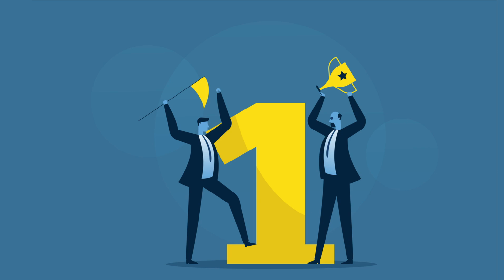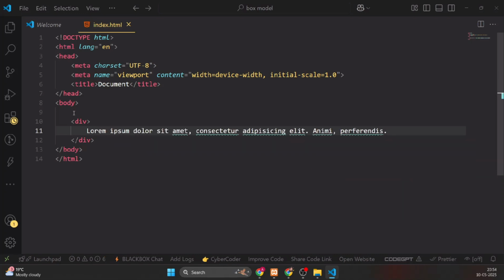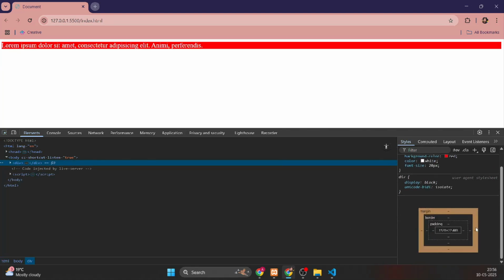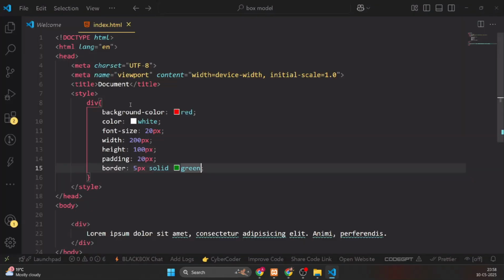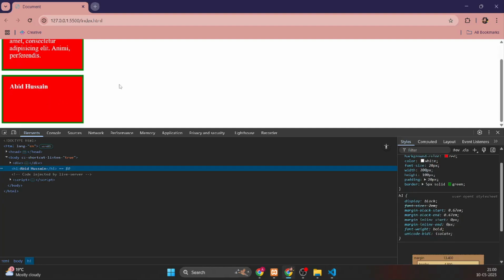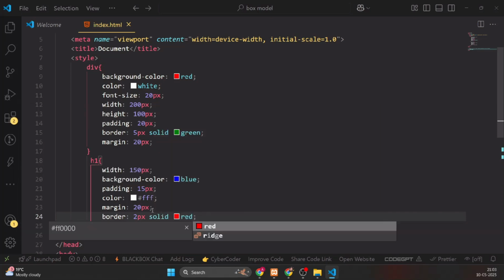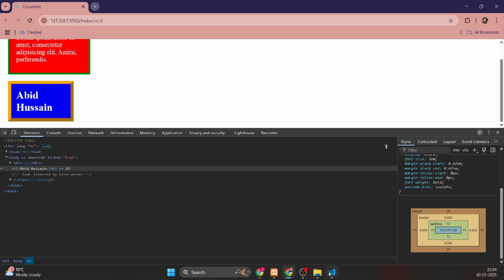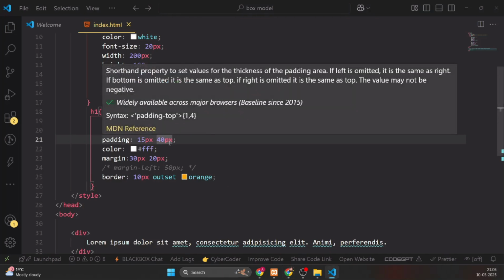Tutorial | #7 CSS Box Model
📦 **CSS Box Model Explained Visually** — Learn how `margin`, `border`, `padding`, and `content` work together to define every element in your layout!

In this beginner-friendly CSS tutorial, I'll break down the box model using clear visuals, live code, and easy-to-understand examples. Whether you're learning web development or trying to fix layout bugs, mastering the box model is essential.

- Difference between padding, border, and margin
- How spacing really works in CSS
- box-sizing: content-box vs border-box